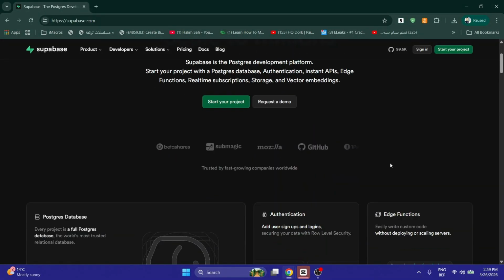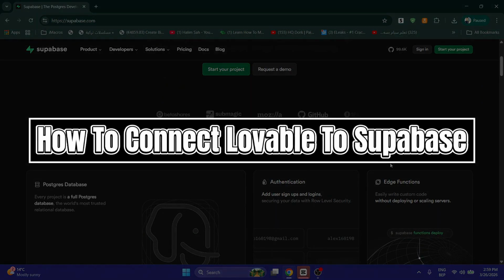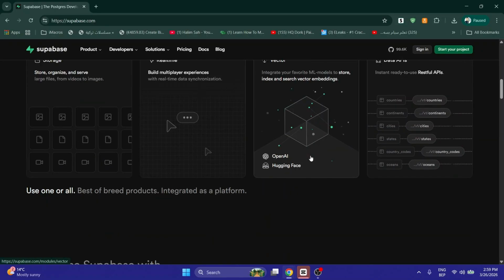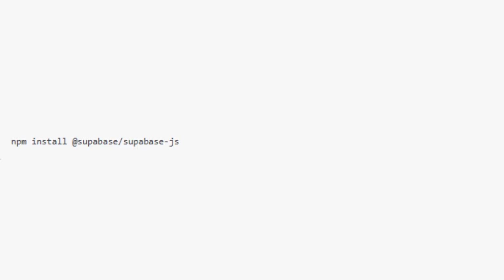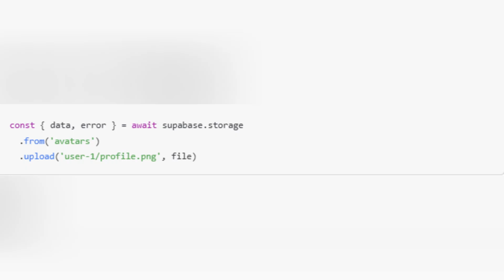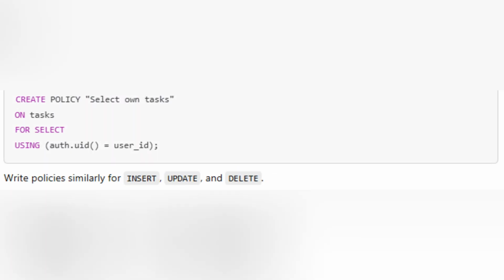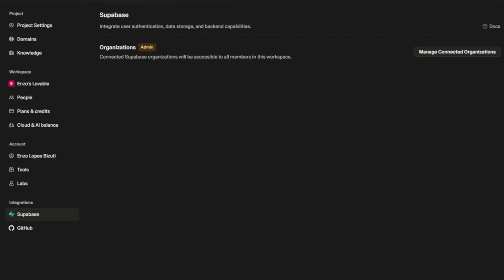How To Connect lovable To Supabase (2026) Full Guide!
In this video, I'll show you How To Connect lovable To Supabase